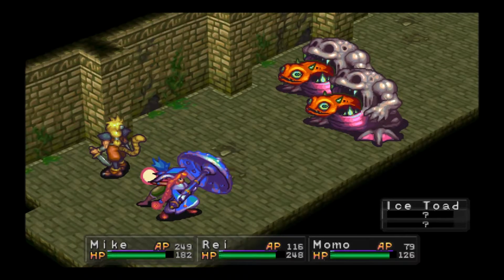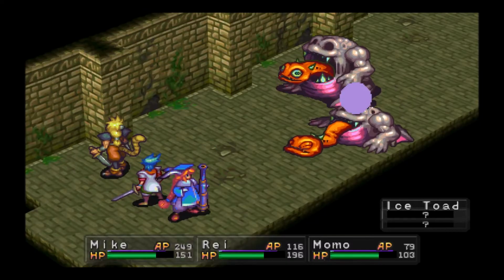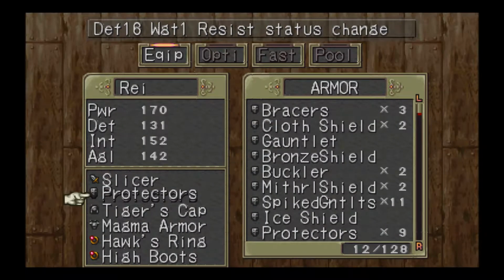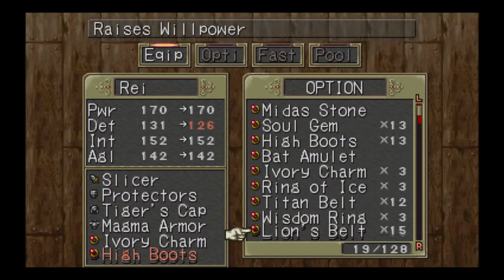So you want to be OP? Breath of Fire 3